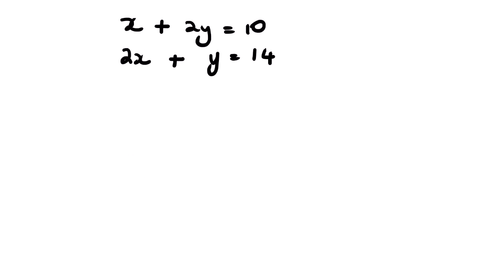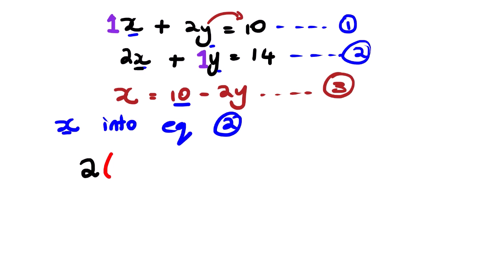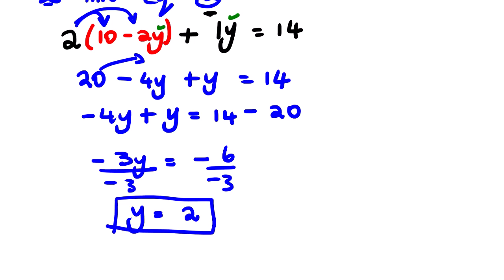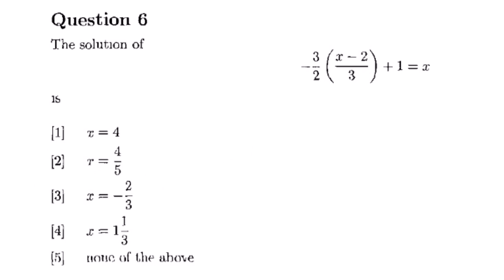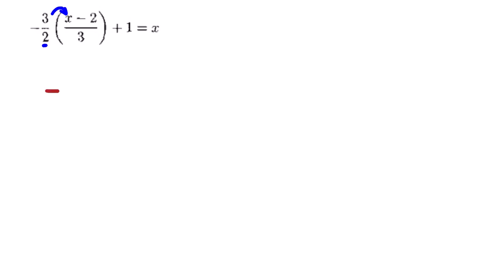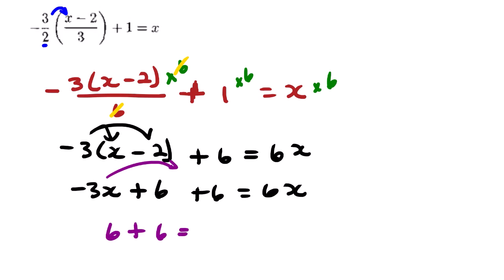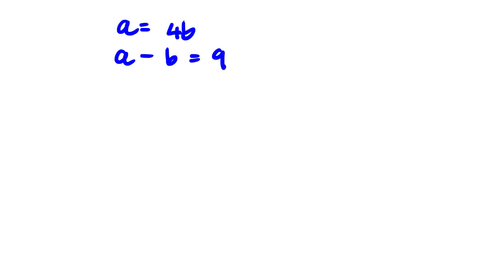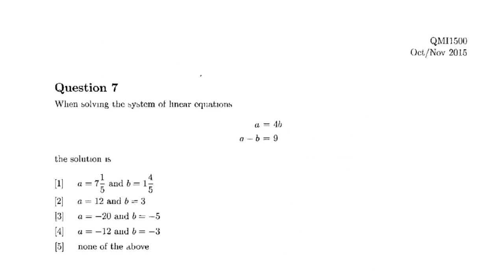QMI 1500 EXAM PREPARATION FUNCTIONS 02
IN THIS LESSON VIDEO WE CONTINUE WIHT EXAM PREPARATION,THE TOPIC IS FUCTIONS.